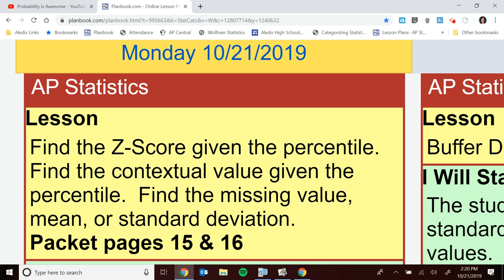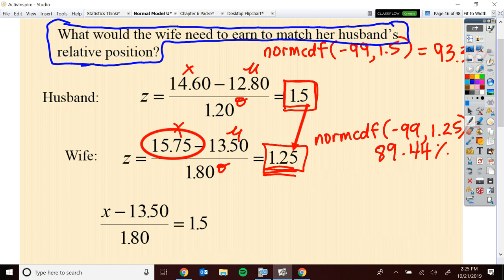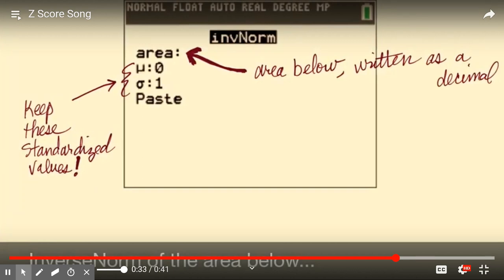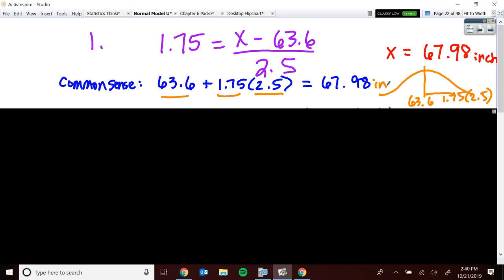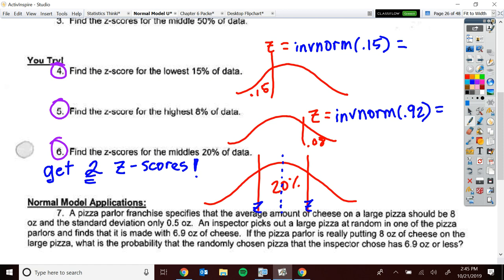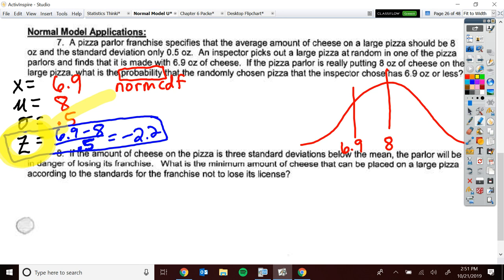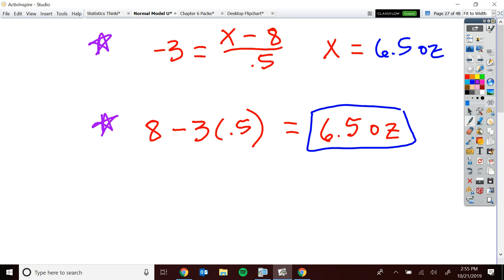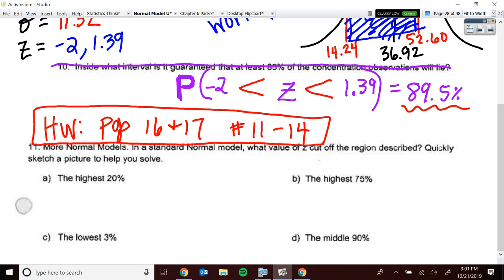Oct 21, 2019 3:01 PM